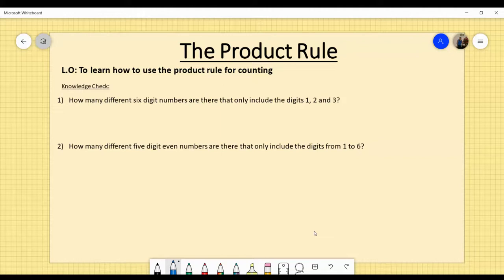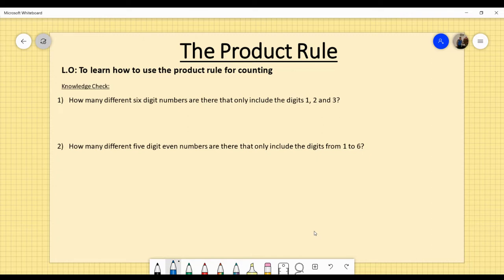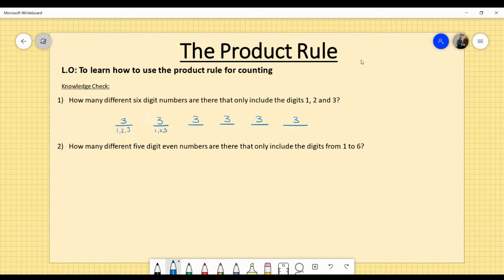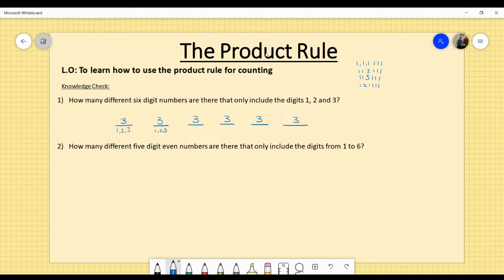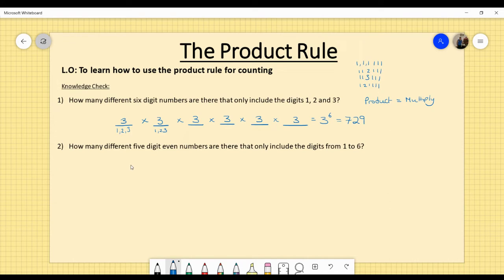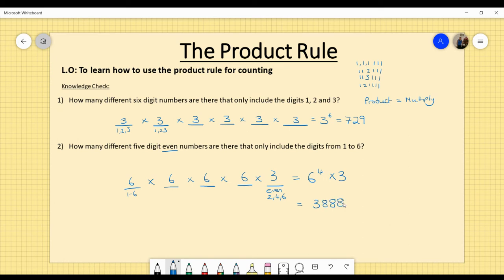The Product Rule for Counting